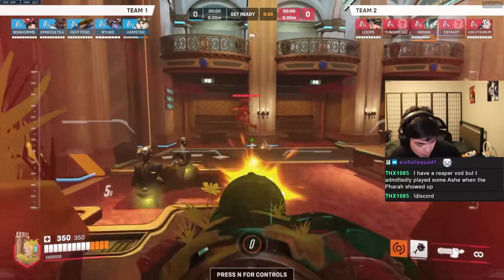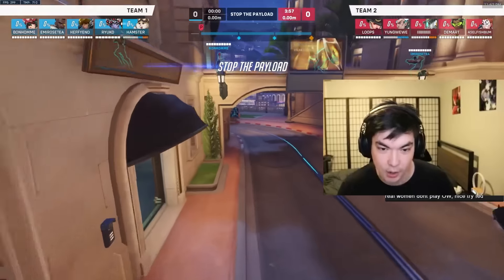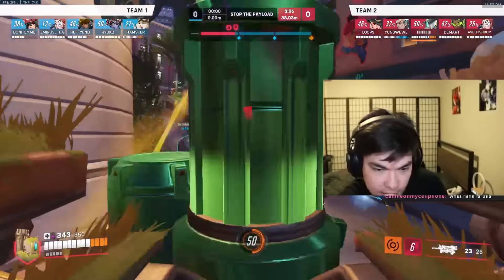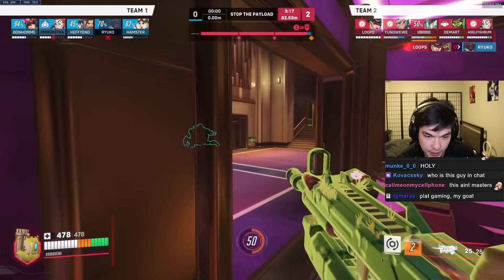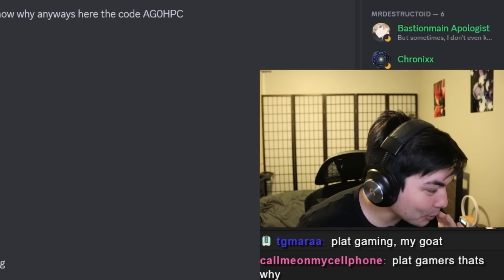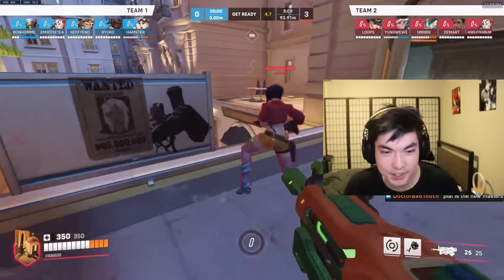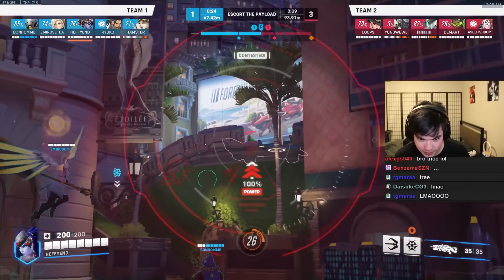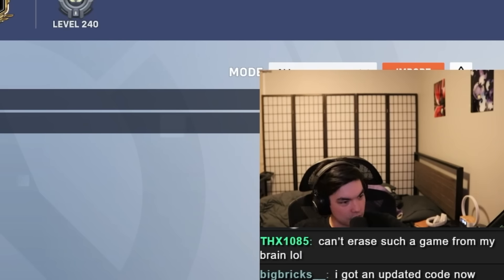This is why the rank reset was a good idea...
OTHER SOCIALS GO FOLLOW NEOW!